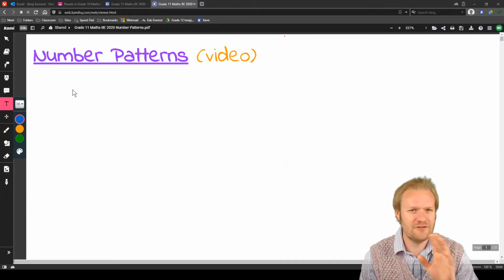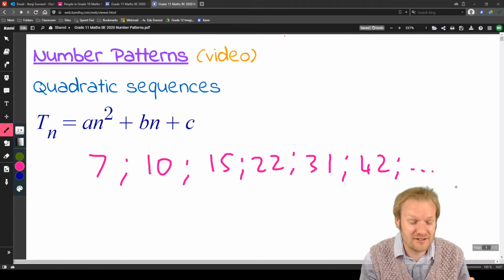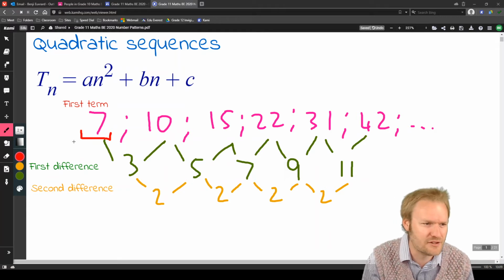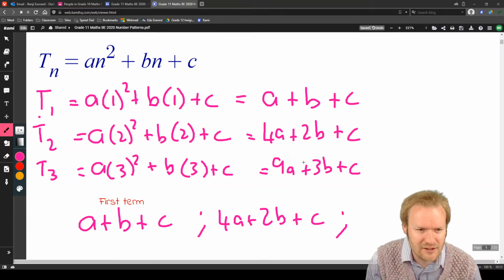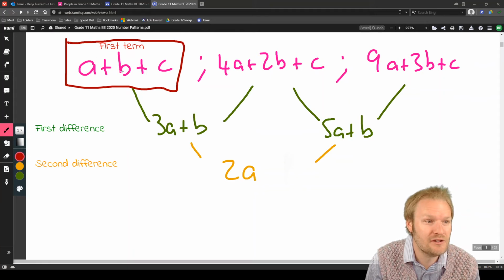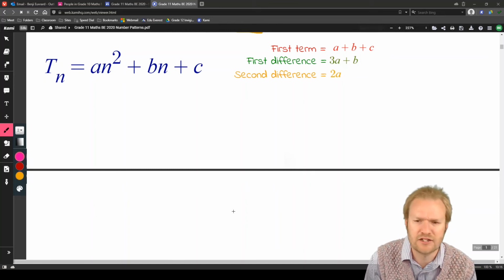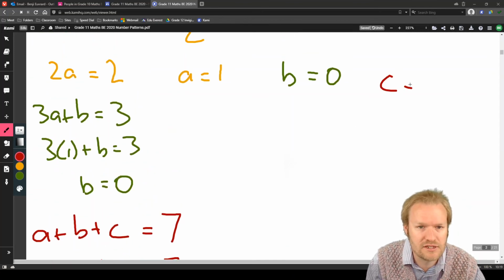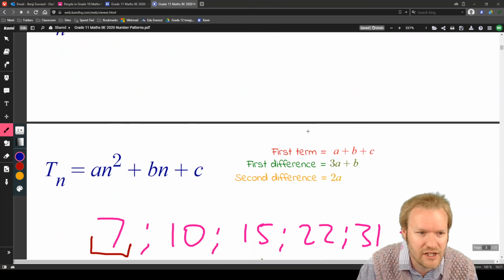Grade 11 Maths BE 2020 Number patterns 01